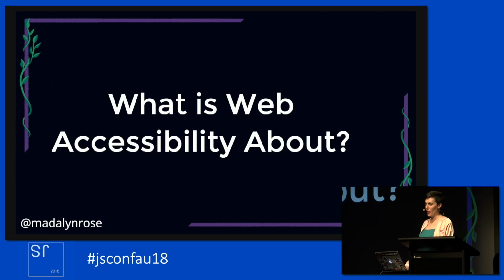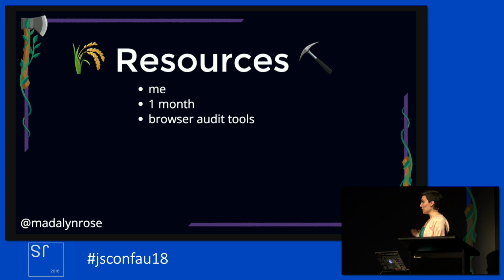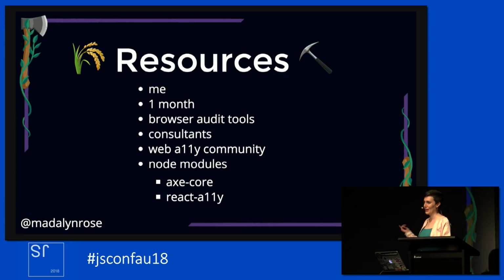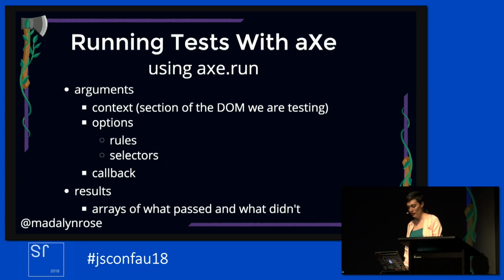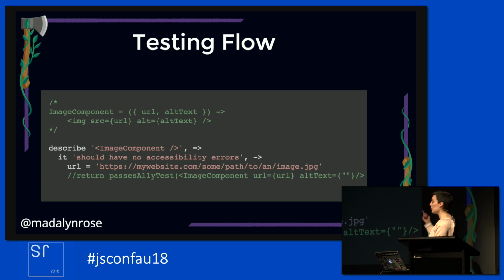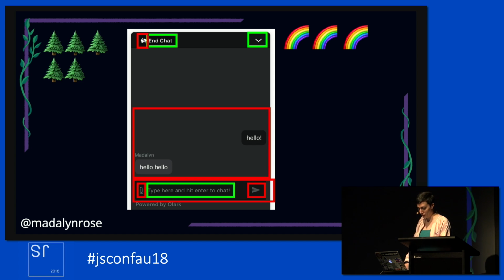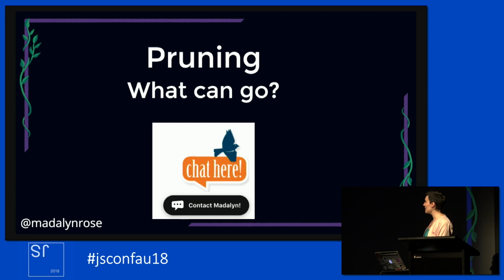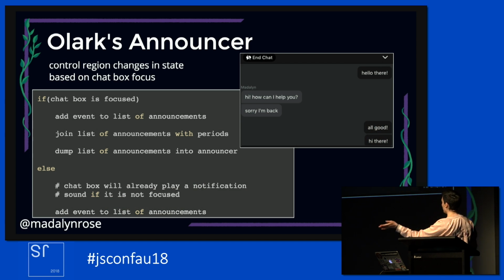Madalyn Parker - Uncharted territory: using aXe to forge a path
I remember attending my first JSConf in 2014 and watching Marcy Sutton talk about accessibility and the Shadow DOM. I was hooked on creating an accessible web for everyone. However, it's really hard to get accessibility prioritized when you're running as a lean startup.

Years later, my company is ready to hop on the train and now we're working to implement the first ever ADA compliant chat box used in a support and sales context. I've seen lots of talks on accessibility basics and implementing aria on static sites, but few that demonstrate what it's actually like to approach a codebase architected without accessibility in mind (especially one that will run on sites you have no control over) and add that layer in.

I'm working on this project now (with a due date of Dec 2017) so I don't have immediate outcomes to list here but I'll cover the problems I ran into and will hopefully be able to help other developers in similar situations with their code bases.

I want to show that it's okay to roll out accessibility changes bit by bit, that it doesn't have to be all or nothing, and that there are good tools out there to help you out. I think the stumbling blocks I come across (and overcome) in this project would be useful for others who find themselves in my position. Part of what made this project difficult was my inability to accurately estimate how long or how much work it would take to update our application. Hopefully, with the lessons I learn, I’ll be able to help someone else blaze their own trail at their company.